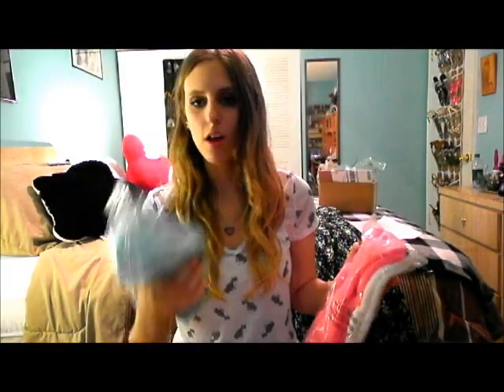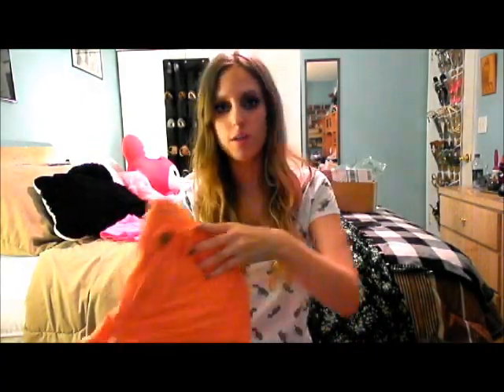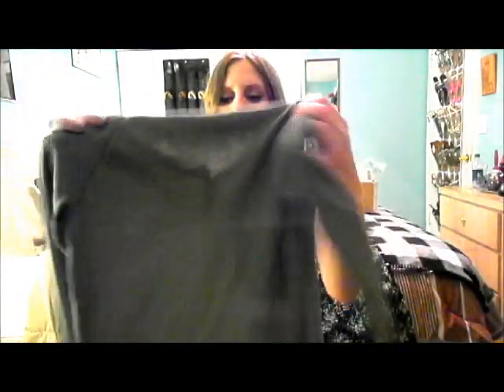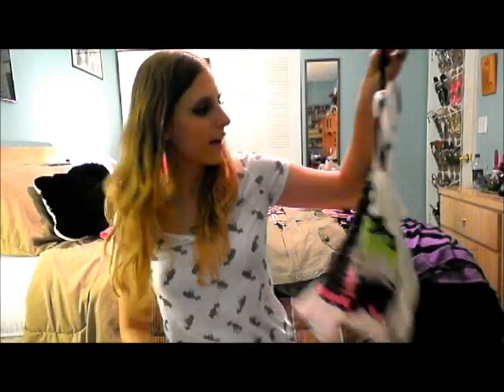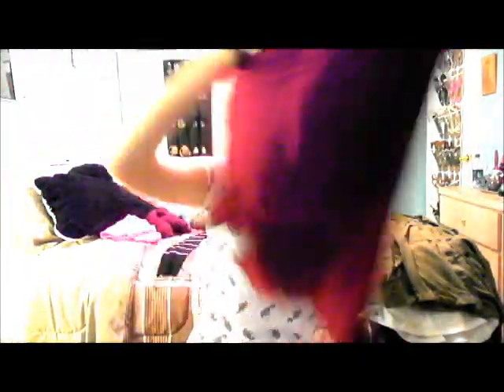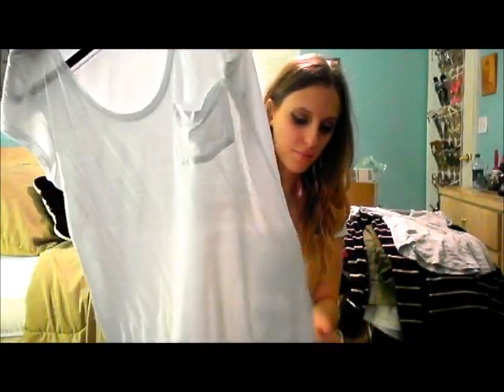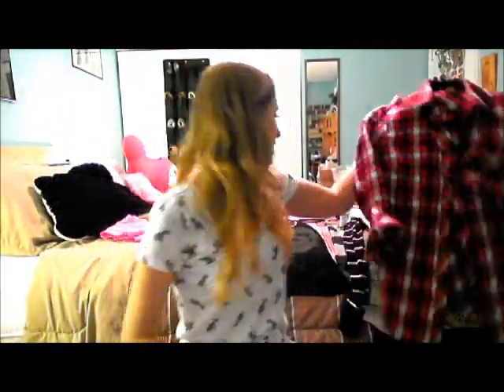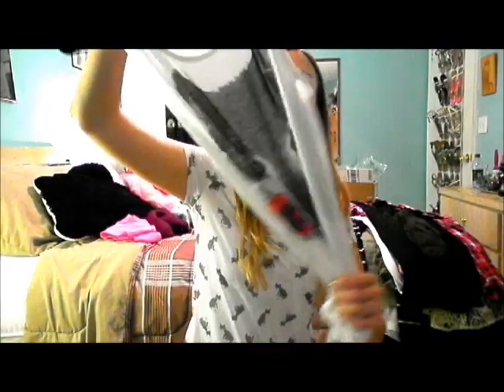October Haul and Try it On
Not sure when I will have my next video up. This was prerecorded, but on Thursday I was in a car accident. I will not be filming for about 1-2 months. I have two other prefilmed videos too and some ootds. Thanks for sticking with me.